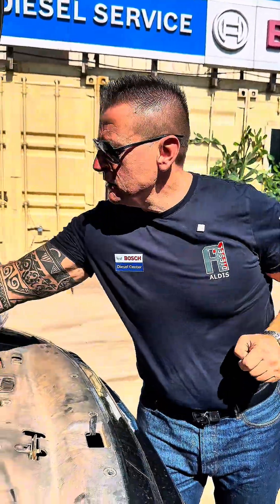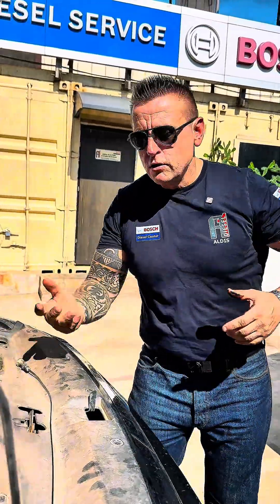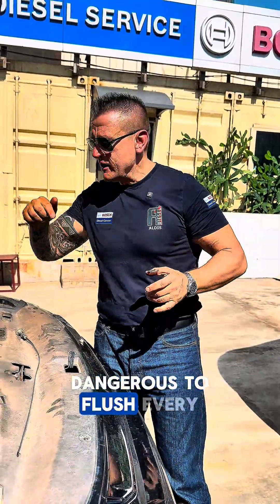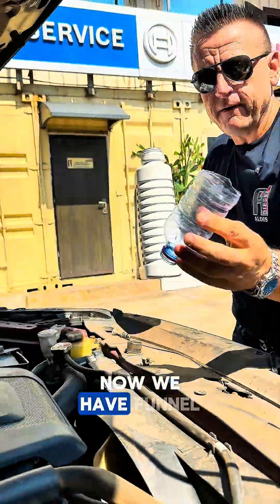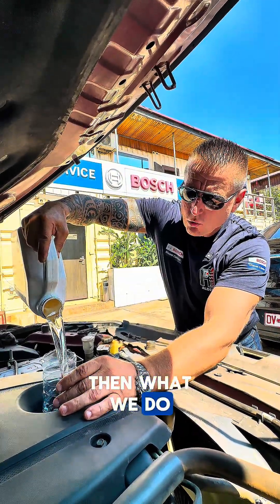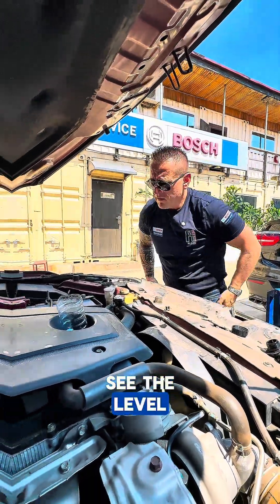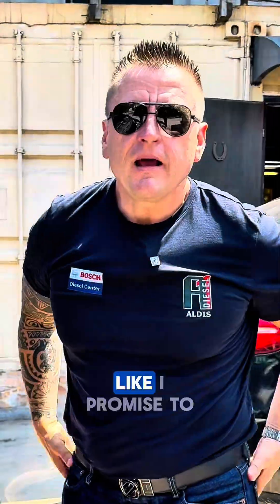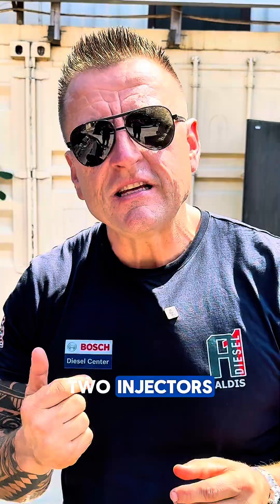Why Your Engine Oil Turns Black Right After a Change 😳